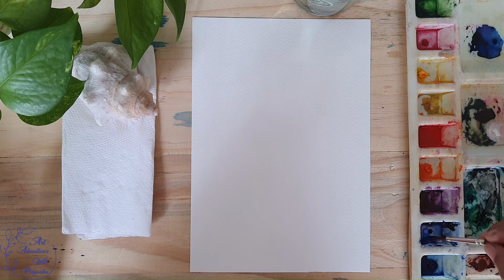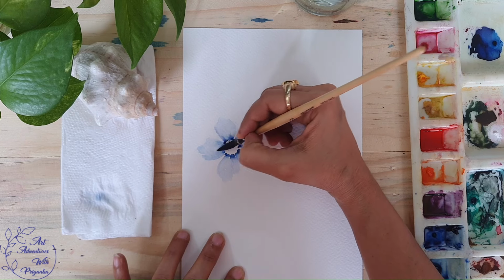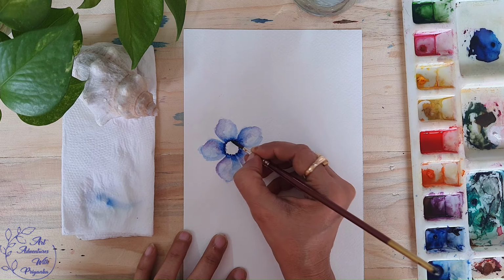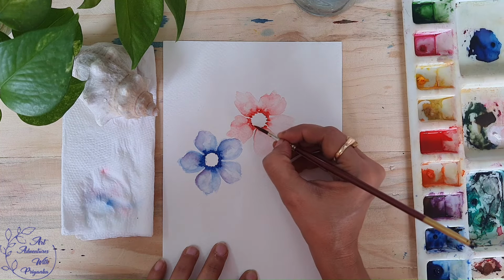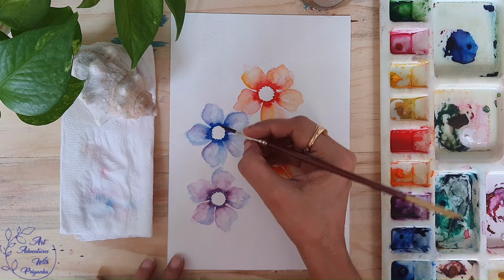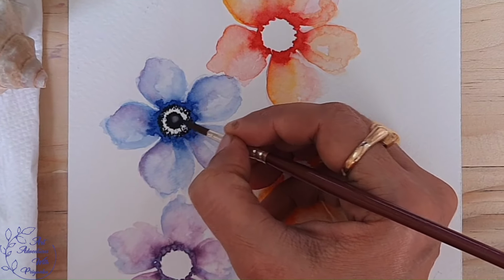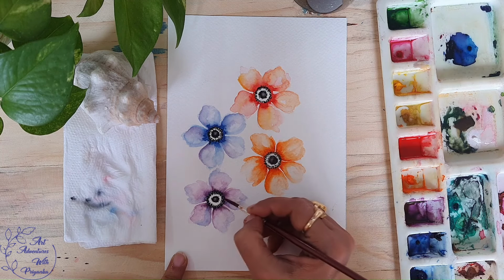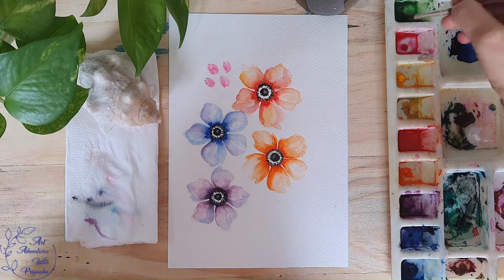Painting tutorial for beginners step by step |watercolor flowers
Join me in this loose watercolor flower tutorial and enhance your creativity !!

 Easiest watercolor flowers anyone can paint

In this tutorial I will paint one of the easiest watercolor flower compositions. You will see how easy it is to create such flowers using the simple dots of pigments. Refer to more of my tutorials for a wider range of flower shapes and styles using this minimum effort technique. Happy painting .

Materials:
Brush: Brustro artist natural hair round brush size 0
Camel artist watercolor synthetic round brush - size: 0,2
Colors: Camel artist water colors
Paper: 300 GSM cold pressed Brustro artist watercolor paper 25% cotton

watercolor painting